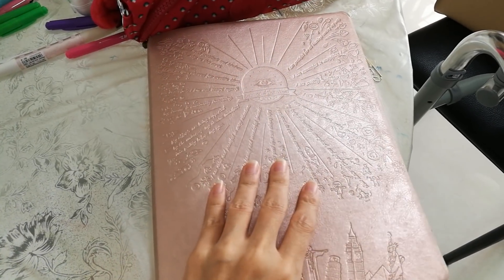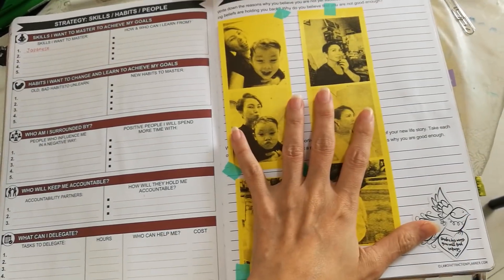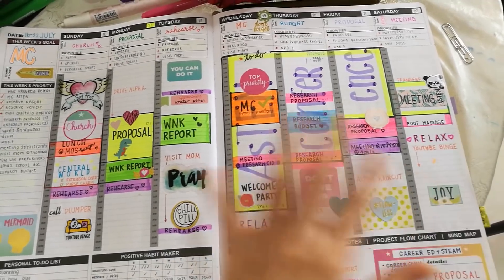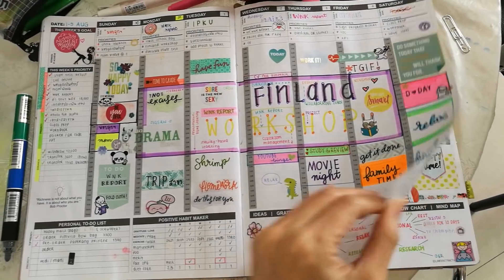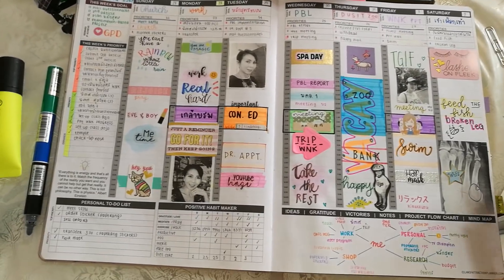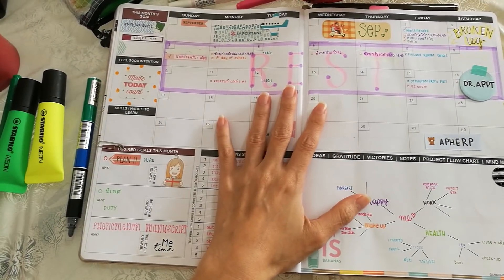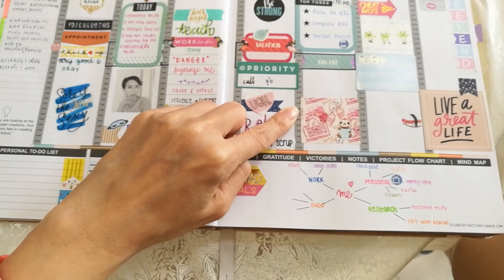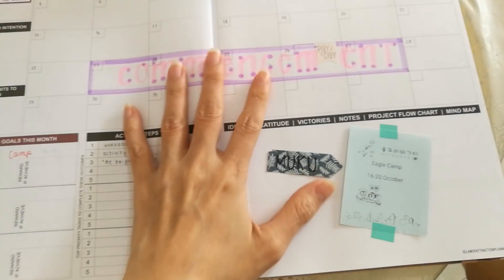Review and flip through Law of Attraction planner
Hi everyone! I love planning so I bought this planner for its vertical design. It shows hours that I can schedule everything in easily. I got to use this planner for 3 months. I must say I really love this planner. It's quite heavy to carry to work but I still do.

SIZE: 8.4 x 5.9 x 1.1 inches
COLOR: Rose gold
MATERIAL: Faux leather
STATIONERY: stickers, sticky notes, washi, highlighters, pens

I'm going to stick with this planner as long as it's still in the market!!!

NOTE: I have to order from the US and ask a friend to carry it to Thailand. It's quite pricey for its shipping cost and it took a long time to get here.